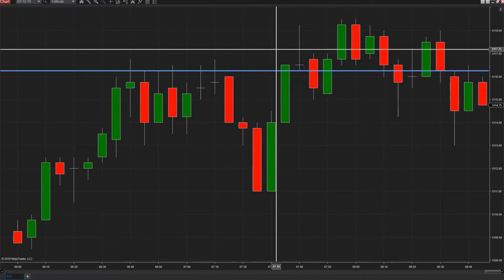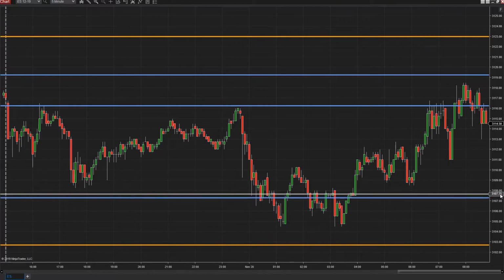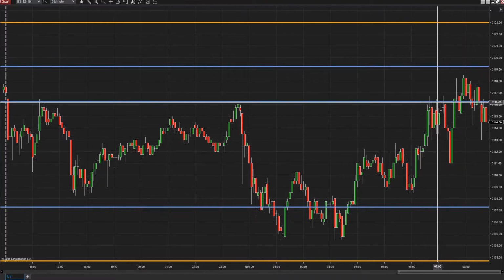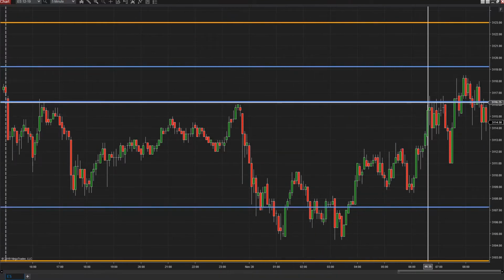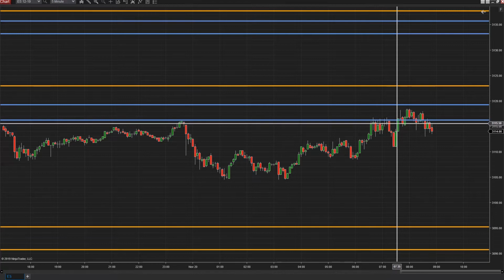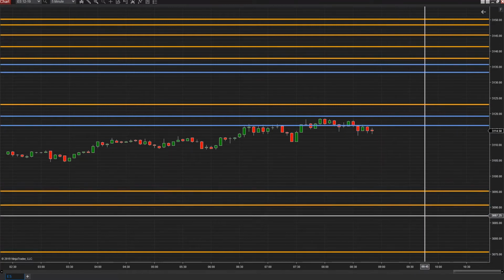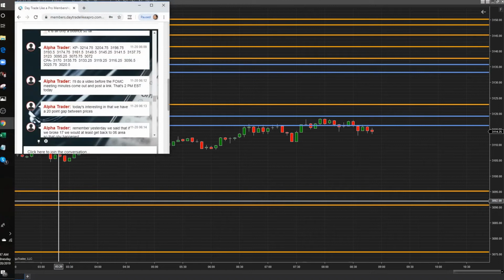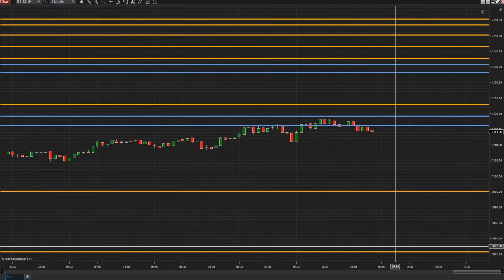How will FOMC minutes impact the market?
This is a rare look into how we plan trades using M.A.P.

This is prior to the FOMC meeting minutes and we M.A.P. out 2 scenarios that will play out in the market.